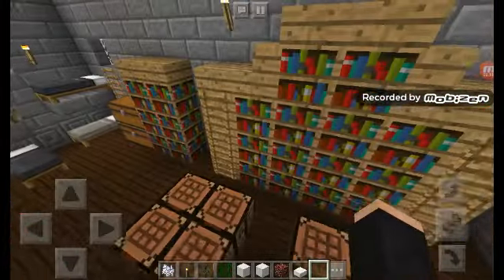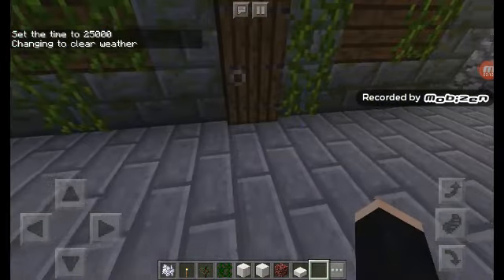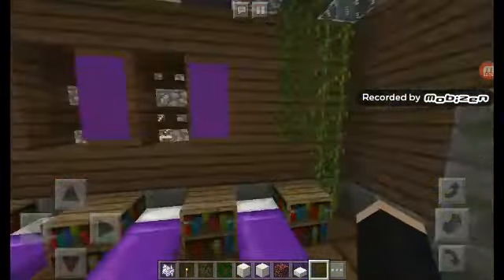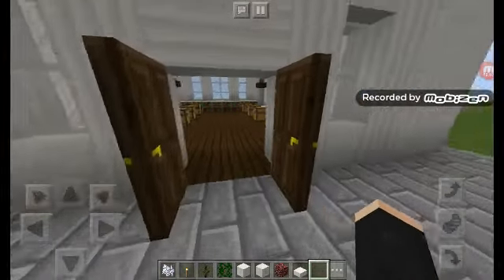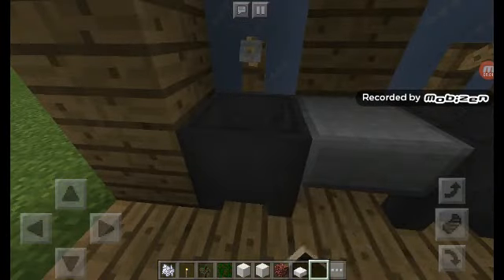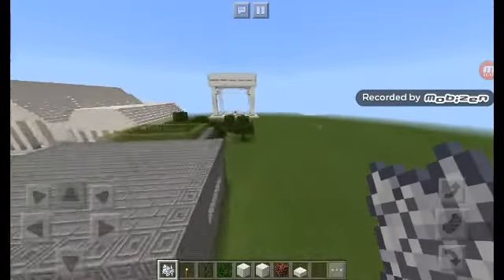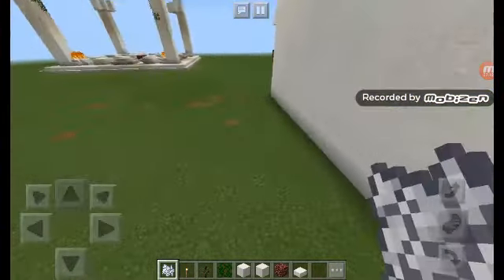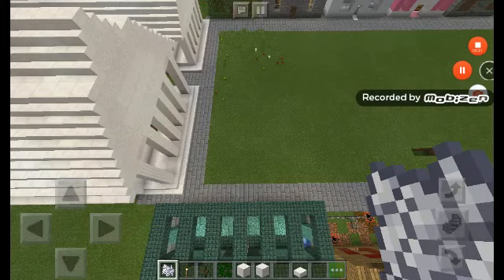Minecraft Camp-Half-Blood Map Pt.2